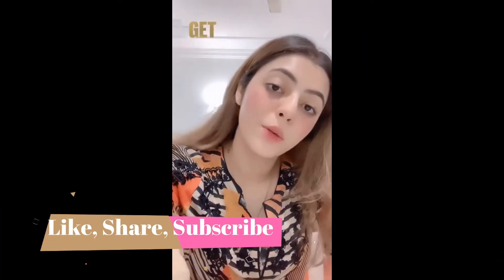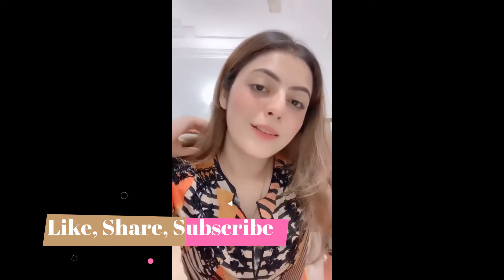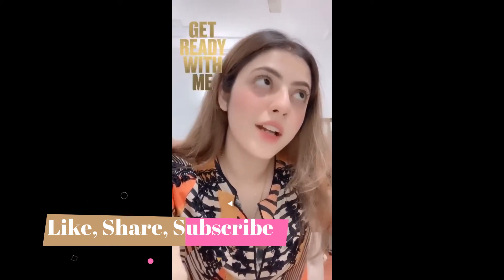Get Ready With Minahil - Daily Makeup Routine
no makeup, daily makeup, summer makeup, get ready with me, go to makeup routine